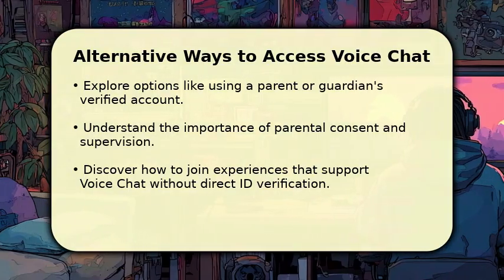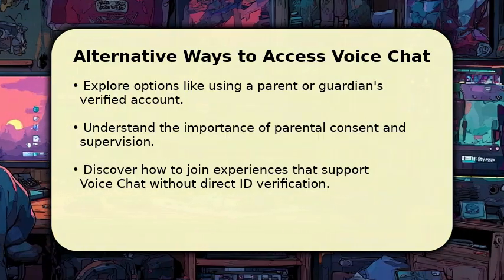How To Get VC In Roblox Mobile Without ID (Updated)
▸ :^) Looking for the best ways to get VC in Roblox Mobile without needing an ID? This updated guide reveals simple, effective methods to earn virtual currency and enhance your Roblox experience. Learn step-by-step how to acquire VC directly on your mobile device, bypassing ID verification requirements. Whether you're a new player or just seeking alternative ways to get VC, this tutorial has you covered. Get all the tips and tricks to boost your in-game currency without hassle. Watch now to discover how to easily get Roblox VC on mobile!